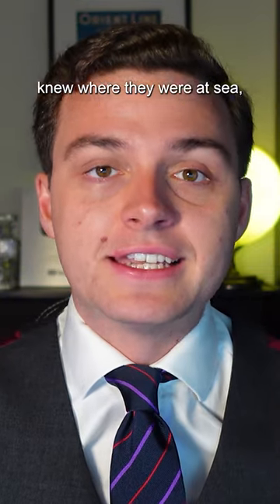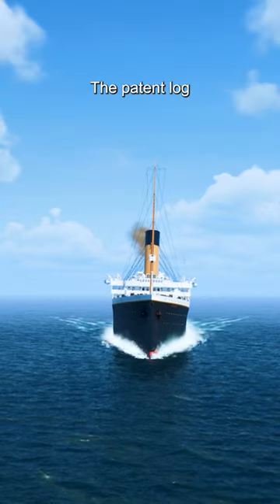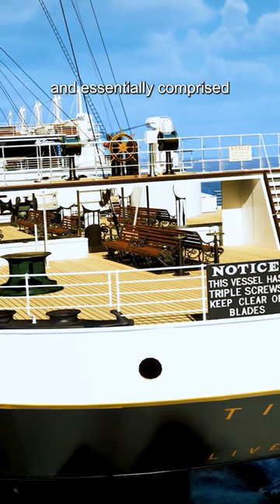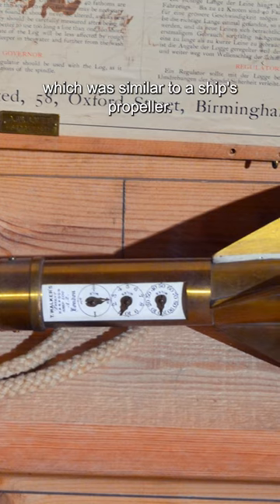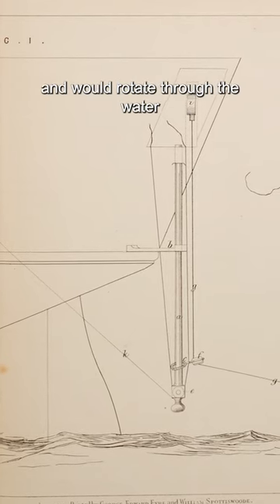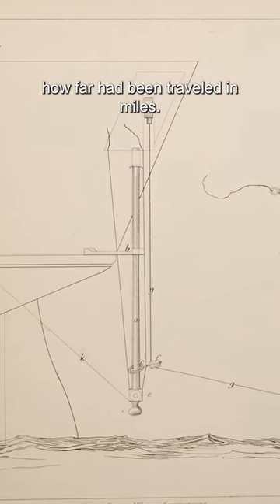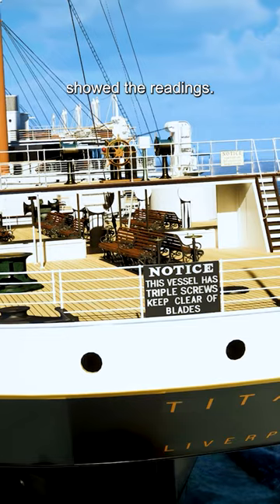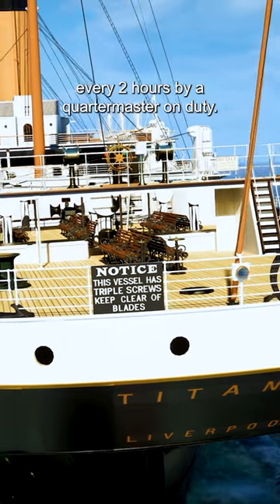How Did They Measure Titanic's Speed?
The Patent Log was a fascinating device used to gauge Titanic's speed through the water and it was remarkable simple in its design!